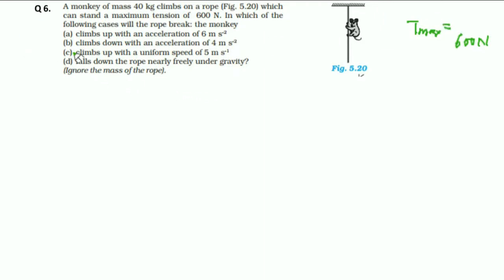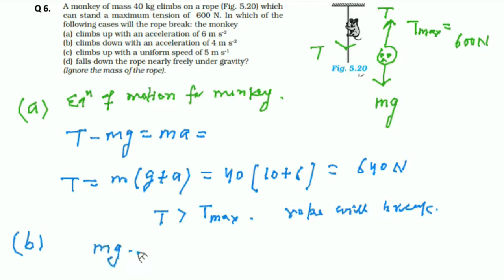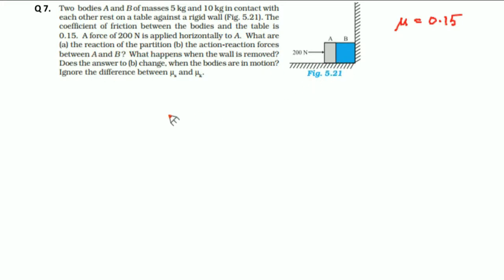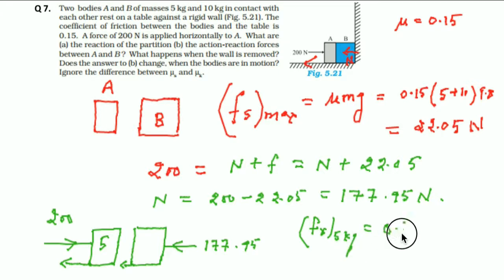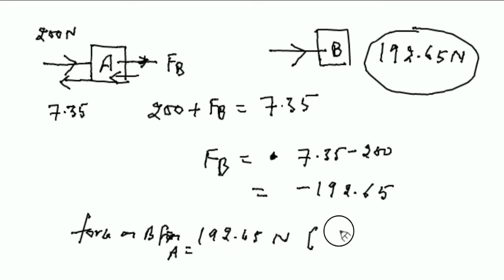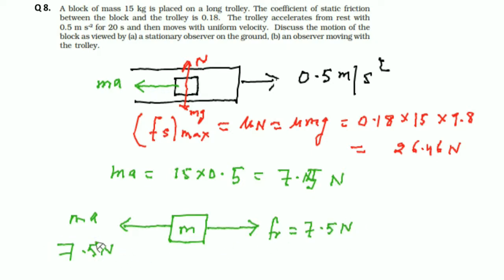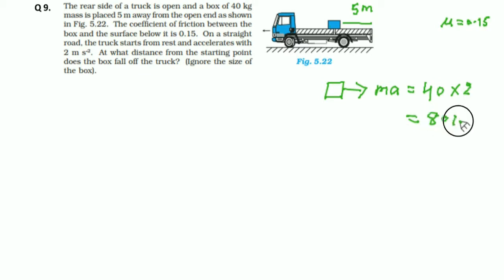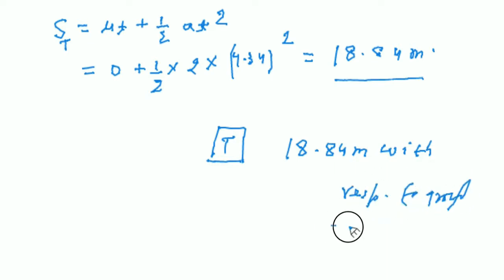NCERT solutions Part 8 Chapter 5 Law of Motion for class11 physics NEET\AIIMS\IIT JEE\CBSE |English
We tried to solve the NCERT  Laws of Motion chapter 5 question in most simplest way.

Newton's first law states that every object will remain at rest or in uniform motion in a straight line unless compelled to change its state by the action of an external force. ... The third law states that for every action (force) in nature there is an equal and opposite reaction.
The First Law of Motion states, “A body at rest will remain at rest, and a body in motion will remain in motion unless it is acted upon by an external force.” ... This property of massive bodies to resist changes in their state of motion is sometimes called inertia.
Newton's second law of motion pertains to the behavior of objects for which all existing forces are not balanced. The second law states that the acceleration of an object is dependent upon two variables - the net force acting upon the object and the mass of the object.
These two forces are called action and reaction forces and are the subject of Newton's third law of motion. Formally stated, Newton's third law is: For every action, there is an equal and opposite reaction. The statement means that in every interaction, there is a pair of forces acting on the two interacting objects.

We are team of engineers and researchers and wanted to share our experience and knowledge free to everyone.
The vision is to create learning that is accessible, engaging, effective, meaningful and personalised.
We will also upload Practical video series on experiments of Science.
All our content is available for FREE